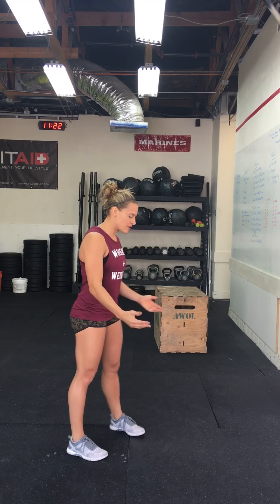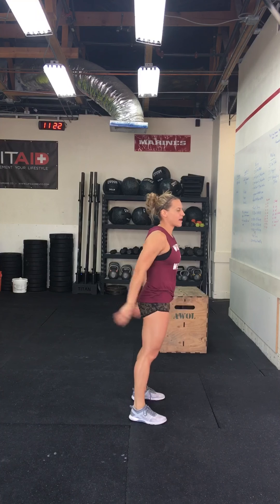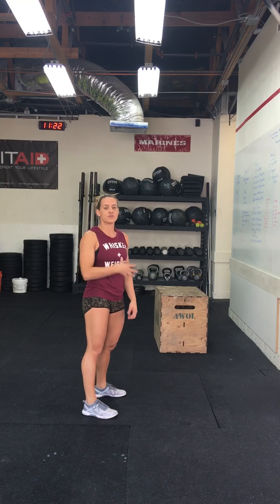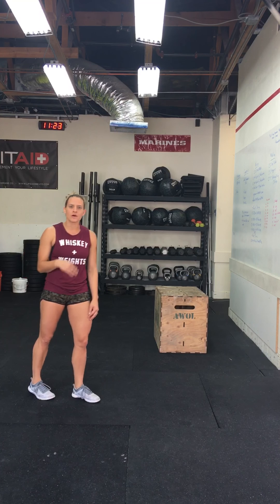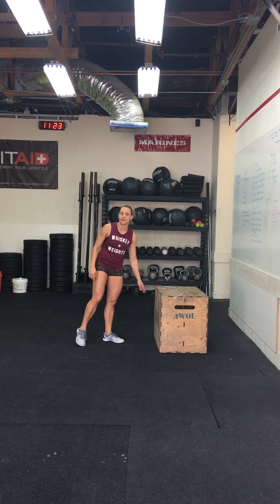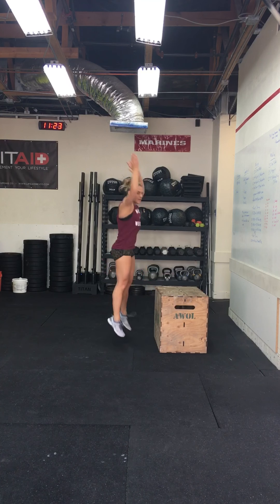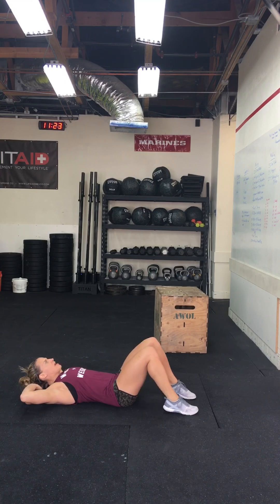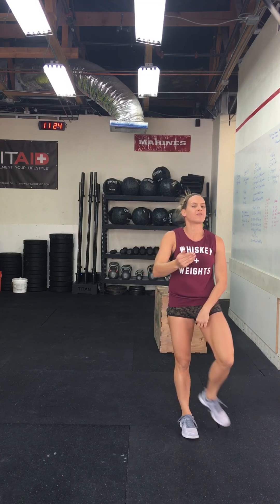Day 5; Part 2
Day 5; Part 2 of at home workouts for beginners